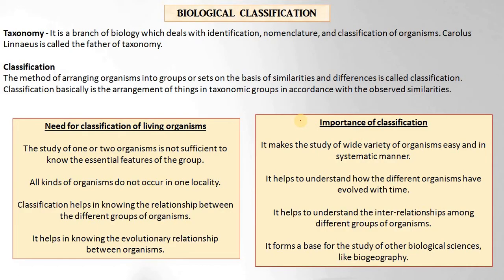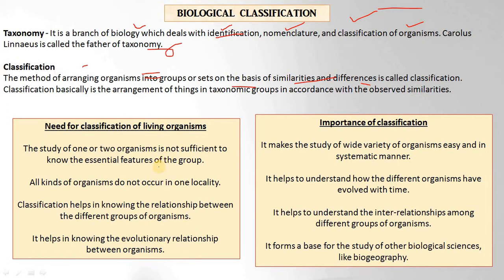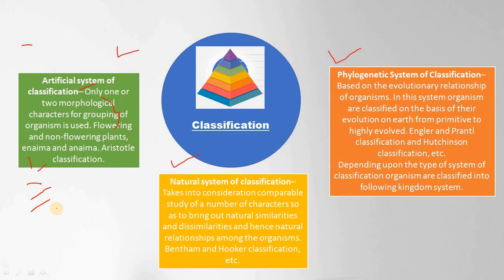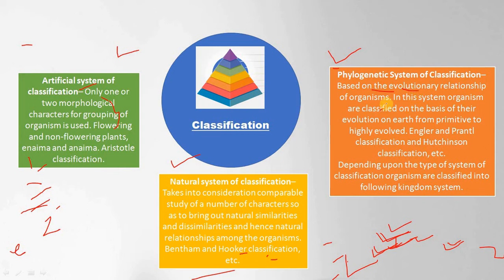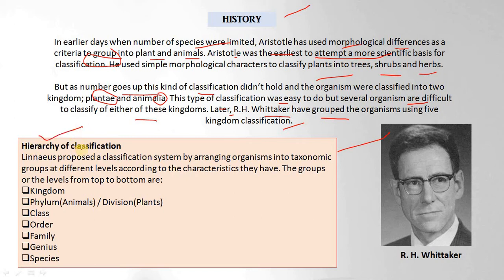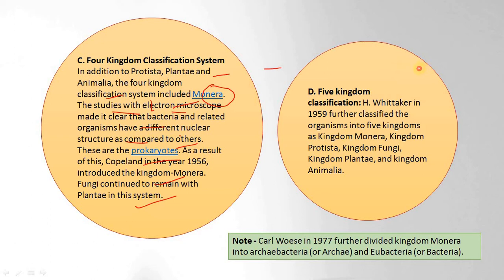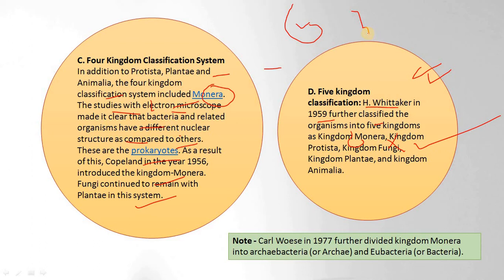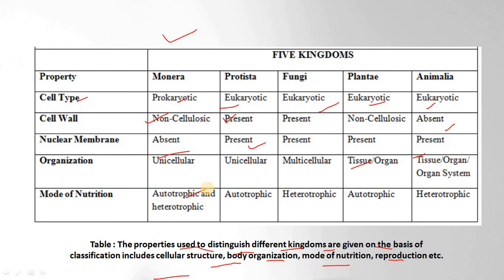NEET/AIIMS 2020 NCERT Chapter 2 Biological classification class 11 Biology Full Command PART 1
This video is the first part of the chapter 2 class 11 CBSE NEET/AIIMS 2020 NCERT  Biological classification
It is shared by one the best teacher onboard with us.
The other part of the video are provided in our youtube channel kindly visit them.